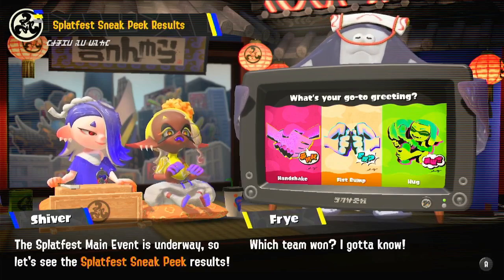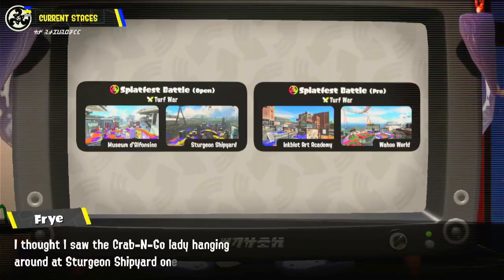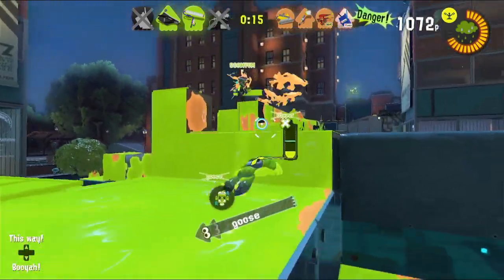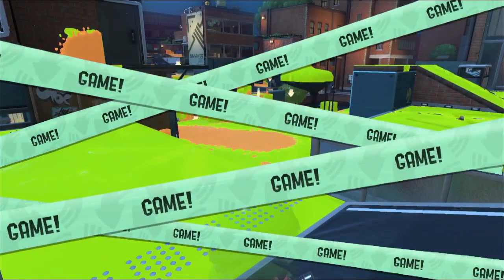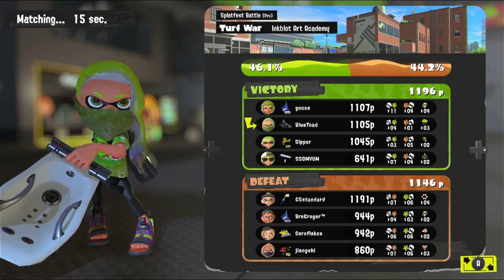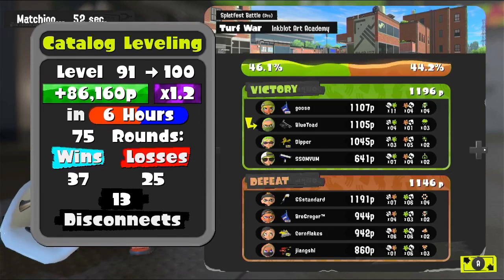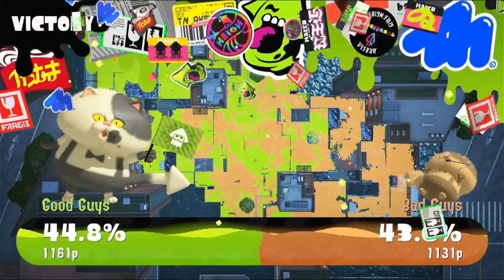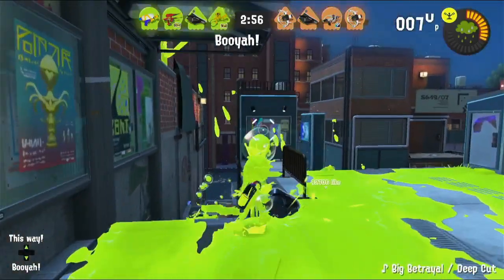Part 88 Greetings Splatfest - Splatoon 3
A battle between Hand Shake, Fist Bump, and Hugs.
Imagine greeting someone.